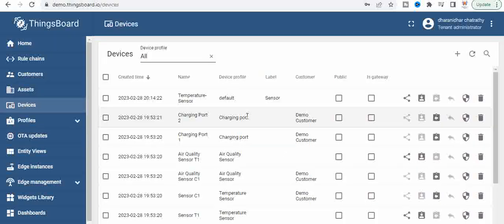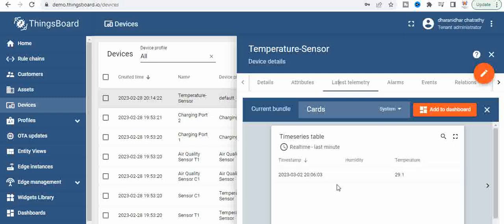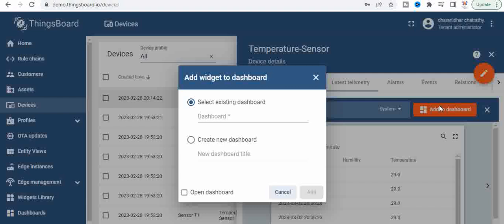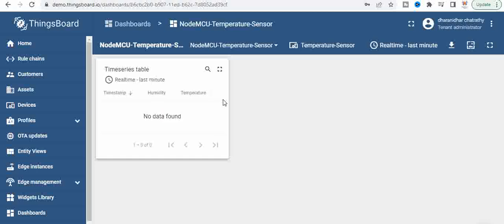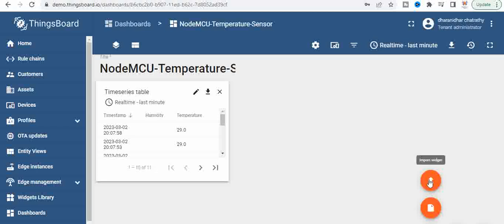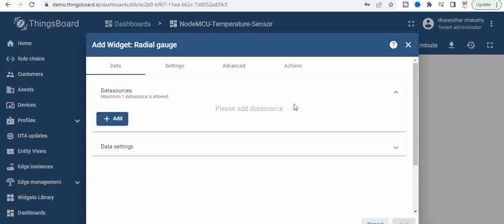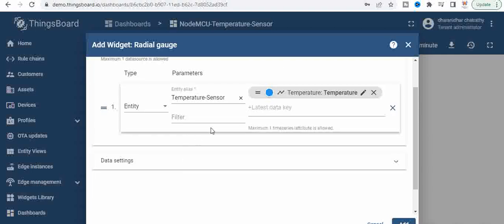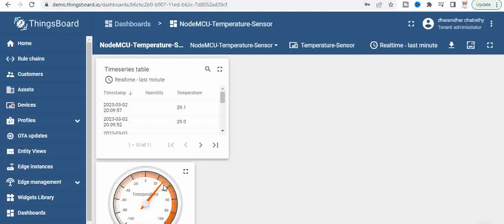Creating a widget in ThingsBoard | Displaying data in widget | Working with NodeMCU - Part 31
In this video we will see how to create a widget in NodeMCU and display the data